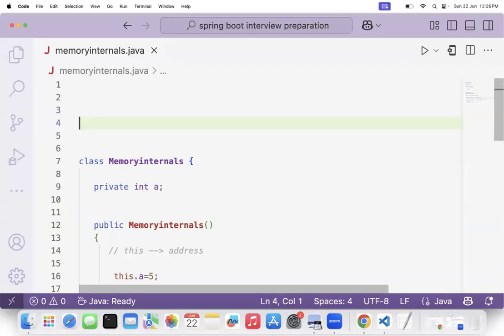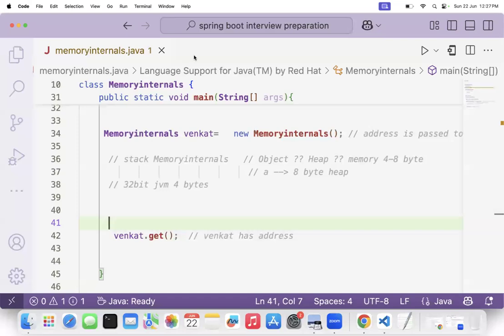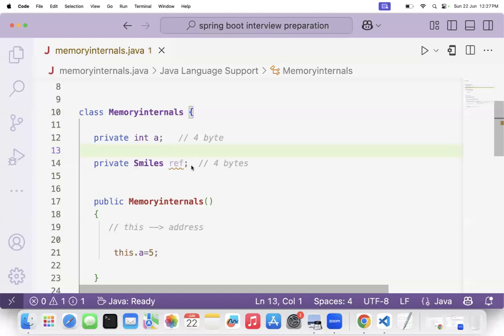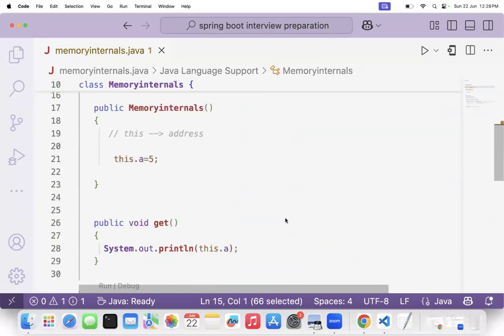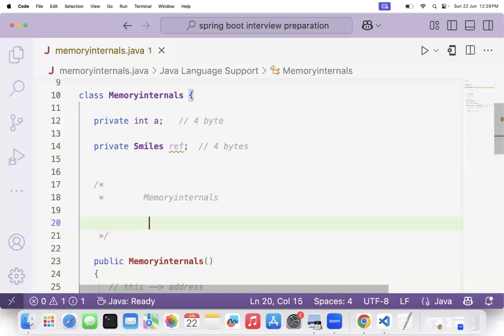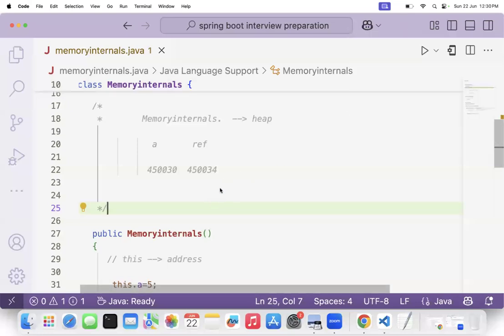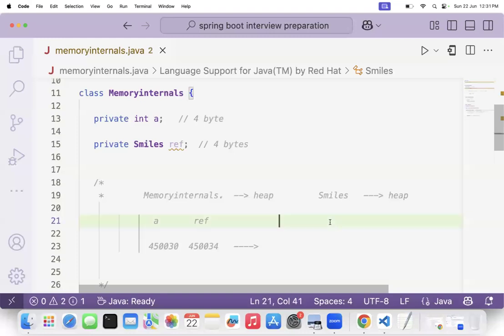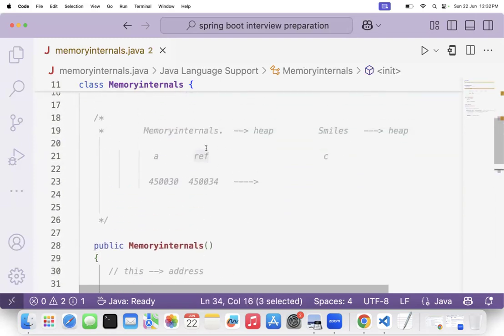🧠 Java Heap Mastery: How Object References Actually Work (Part 3)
Struggling with how object references behave inside Java's heap memory?

 In Part 3 of our "Real-World Java Interview Prep" series, we break it all down in just 6 minutes.

Learn how references point to memory locations, how assignment impacts objects, and what this means in debugging and real projects.

💡 Perfect for:

Java interview prep
Deep dive into heap memory
Understanding Java reference behavior
Avoiding common pitfalls in real-world code

🔗 Watch previous parts:
[Part 1: Java Memory Management (14 min)]
[Part 2: Object Memory & Internal References (2 min)]